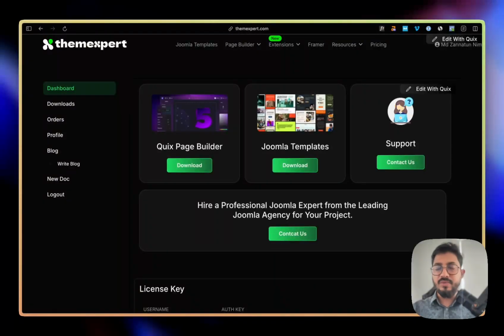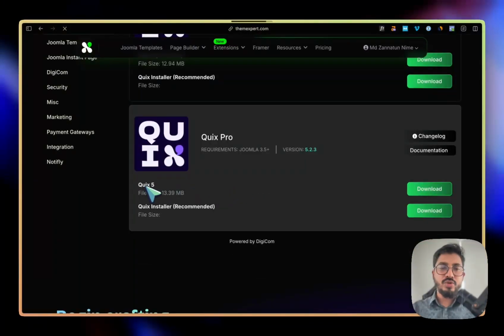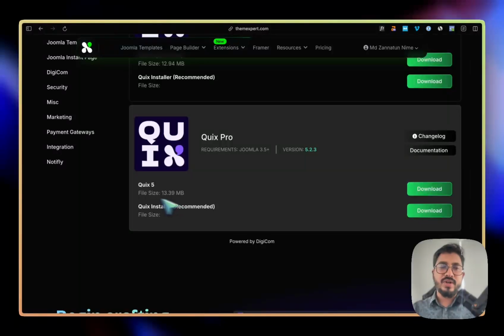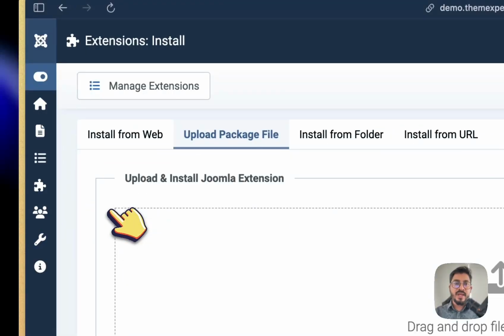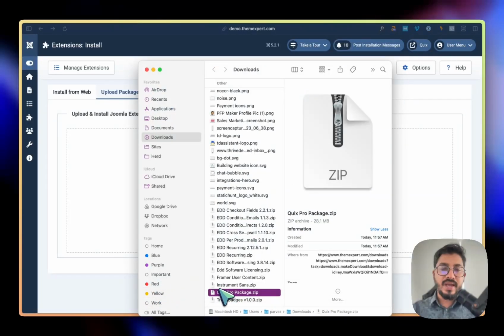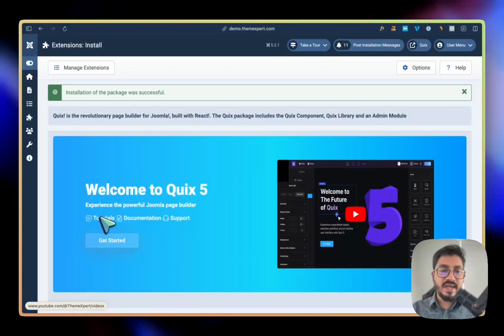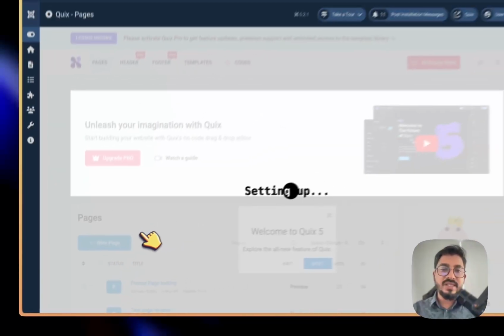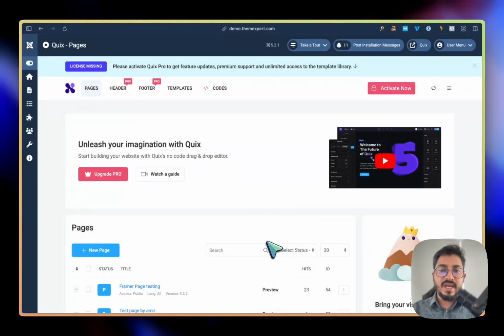How to Install Quix 5 manually